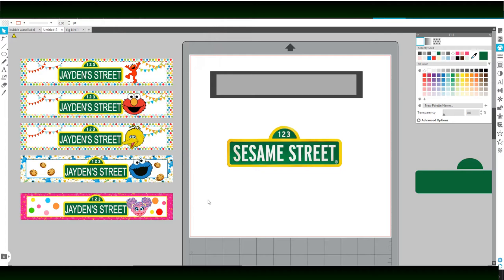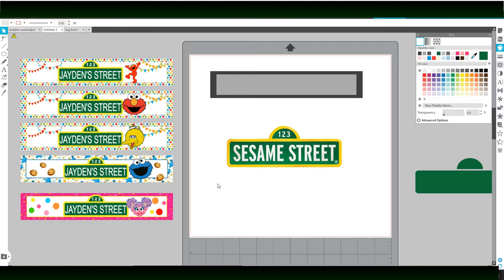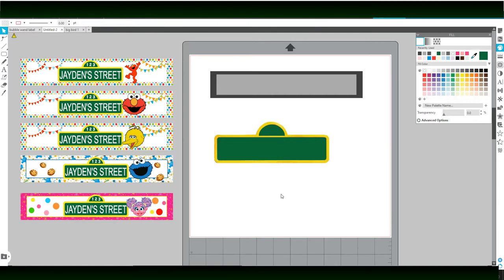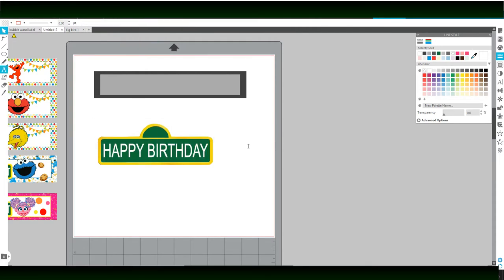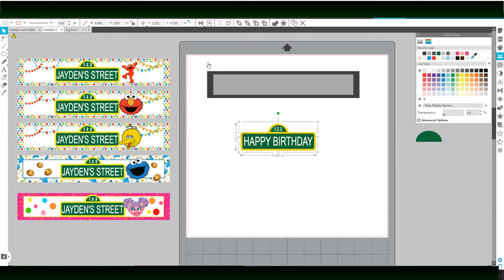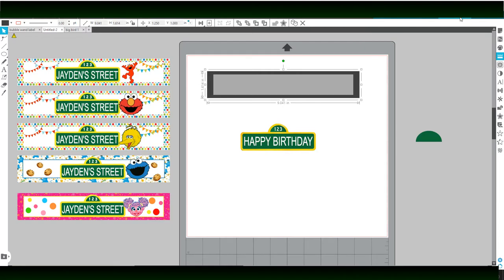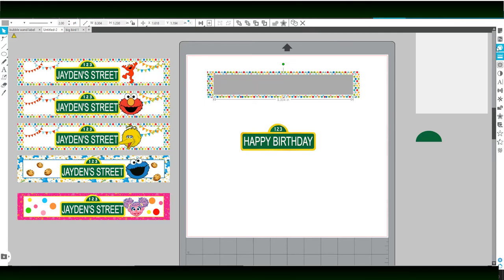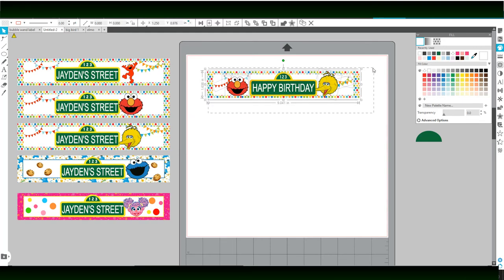Bubble Wand sticker Silhouette TUTORIAL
🌷 Etsy Listing:

🌷 Amazon Bubble wands: